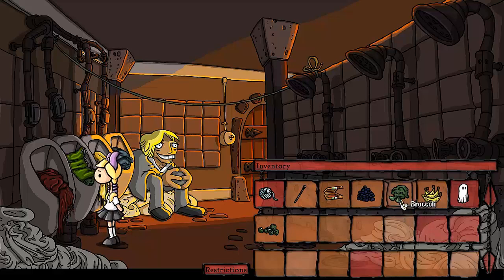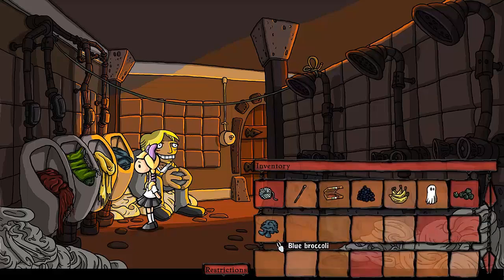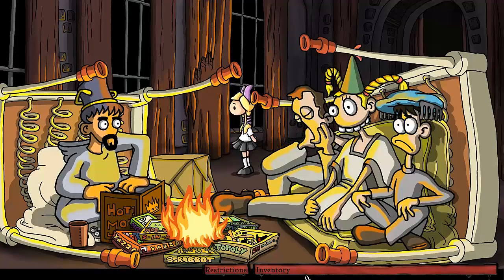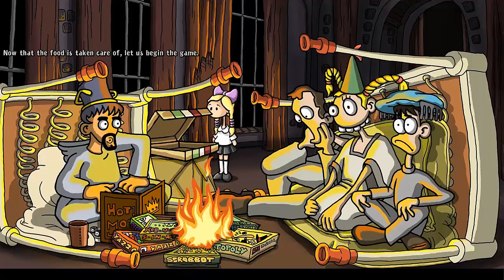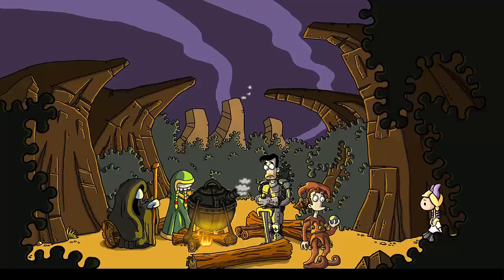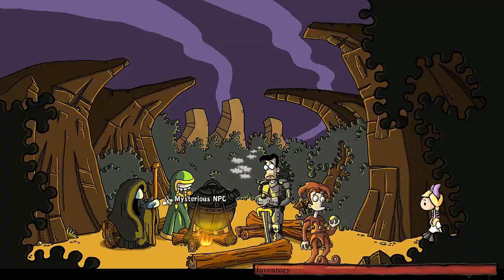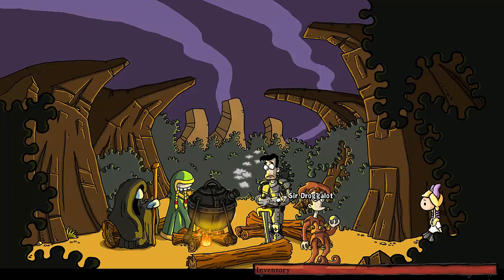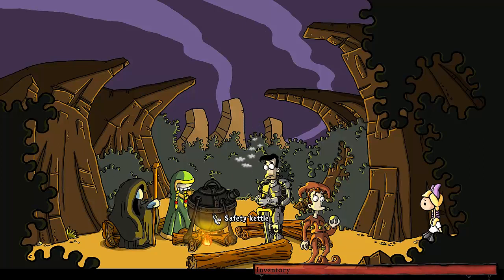Let's Play Harvey's New Eyes 30 Roll for Lunacy!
Roll 1d0 for sanity. But life past the pizza has game humor. A Juggling Jester without balls.